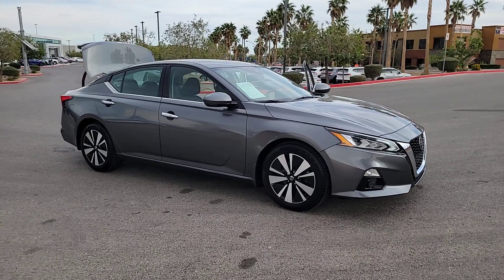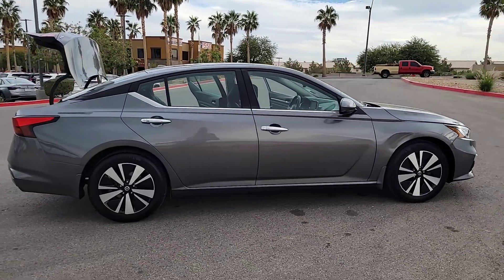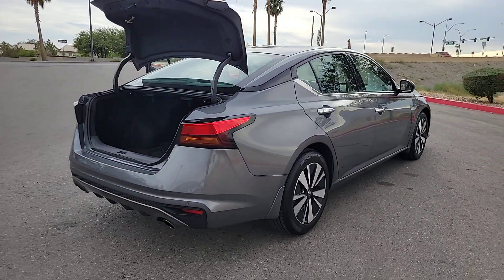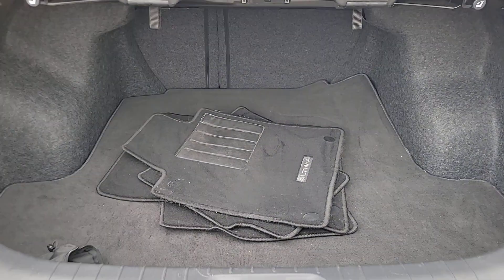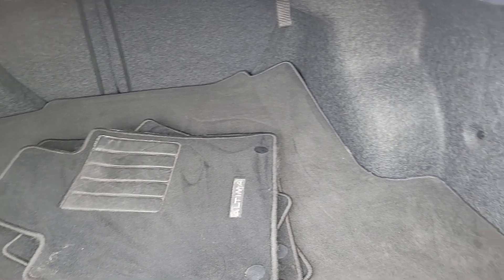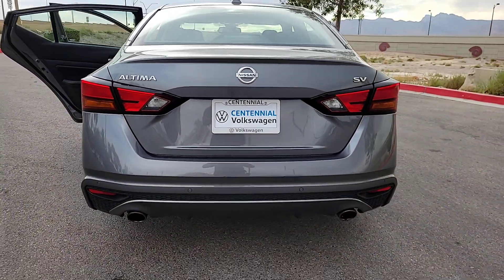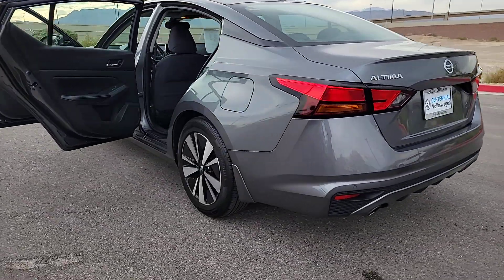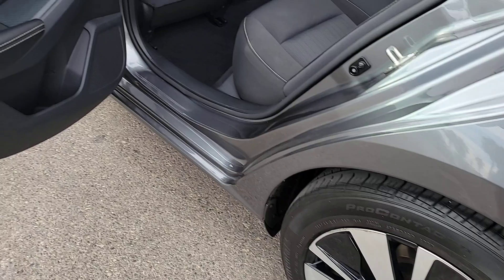2019 Nissan Altima Las Vegas, Henderson, North Las Vegas, Boulder City, Mesquite, NV P1021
Gun Metallic Used 2019 Nissan Altima 2.5 SV available in Las Vegas, Nevada at Findlay North Volkswagen. Servicing the Henderson, North Las Vegas, Boulder City, Mesquite, NV area.

Centennial Volkswagen
7500 W Azure Dr

Gun Metallic 2019 Nissan Altima 2.5 SV FWD CVT with Xtronic 2.5L 4-Cylinder DOHC 16V CVT with Xtronic.brbrRecent Arrival! 28/39 City/Highway MPGbrbrAwards:br  * JD Power Automotive Performance Execution and Layout (APEAL) Study   * 2019 KBB.com 10 Most Comfortable Cars Under $30000   * 2019 KBB.com 10 Best All-Wheel-Drive Vehicles Under $30000   * 2019 KBB.com 10 Best Sedans Under $30000brAdvertised price excludes all applicable taxes title registration fees $599 documentation fee $299 Vehicle Theft Registration fee and finance charges (where applicable). A $1995 reconditioning fee may or may not be included in pricing depending on date of publication.